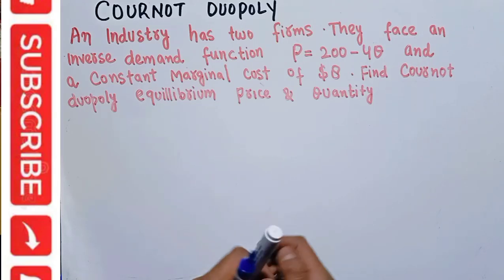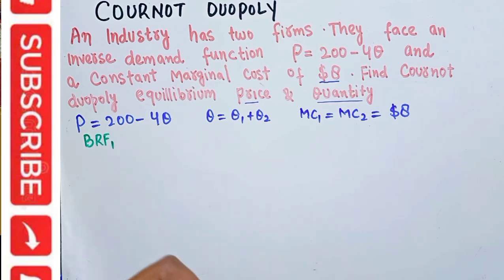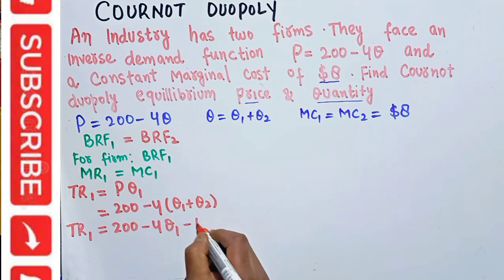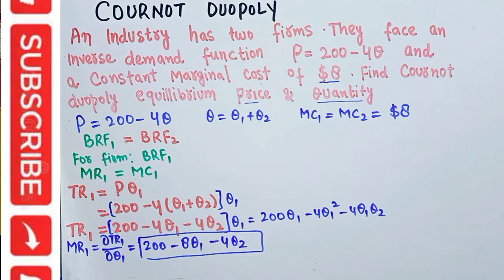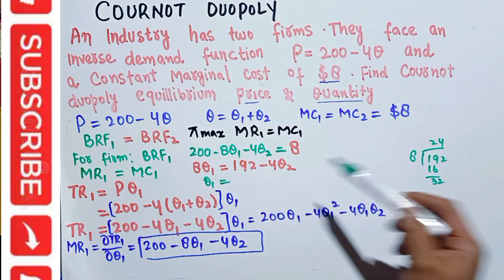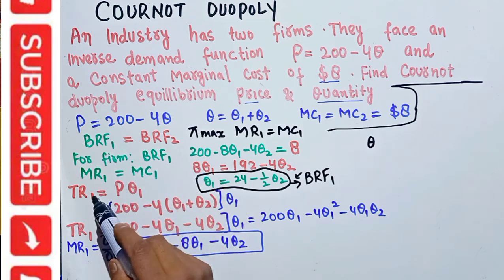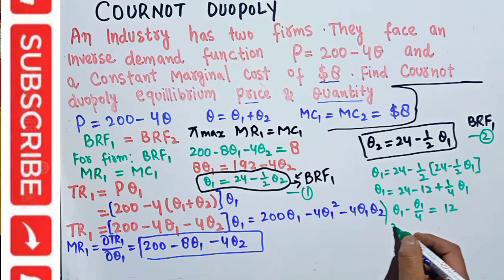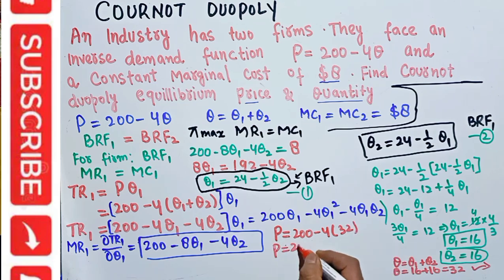equilibrium price and quantity in cournot duopoly model